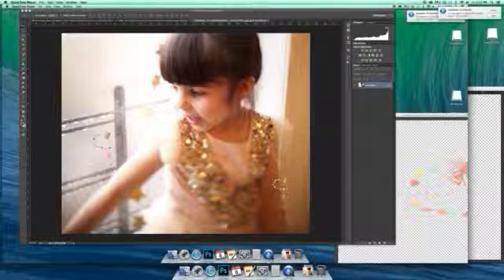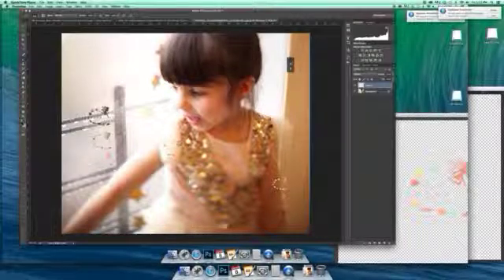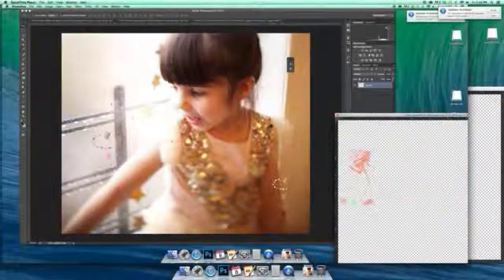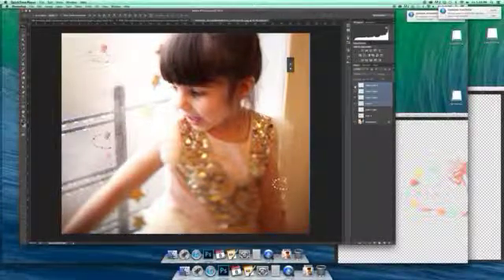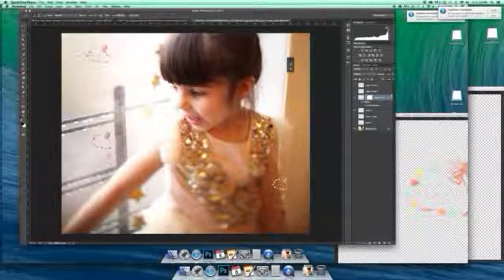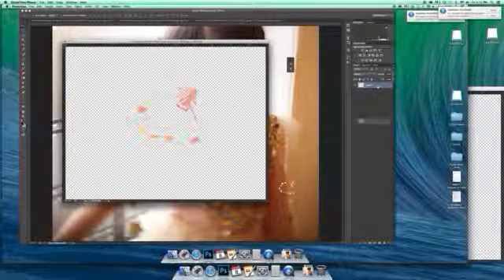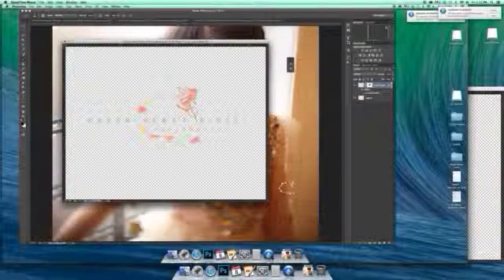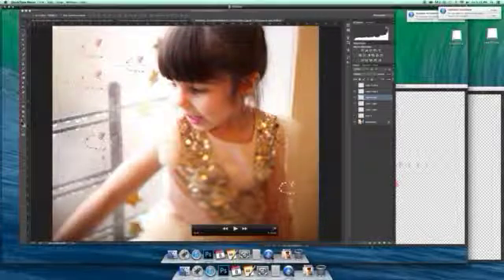How to Darken Your Watermark in Photoshop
Tutorial that explains different methods of darling parts of your watermark using layer masks, brushes, etc.